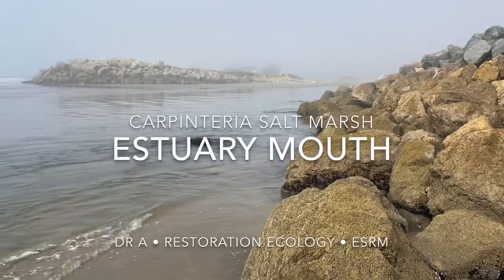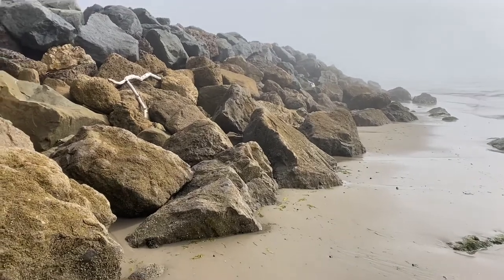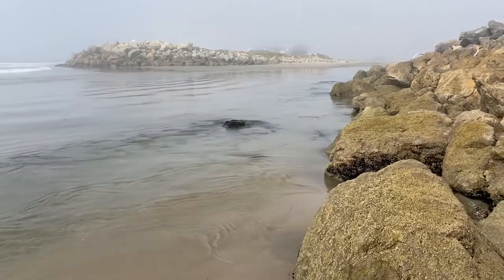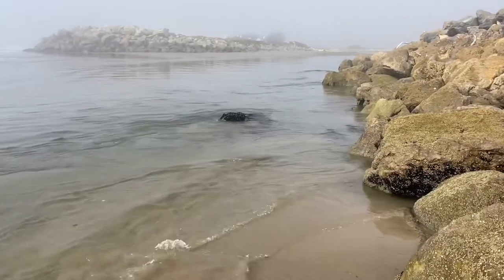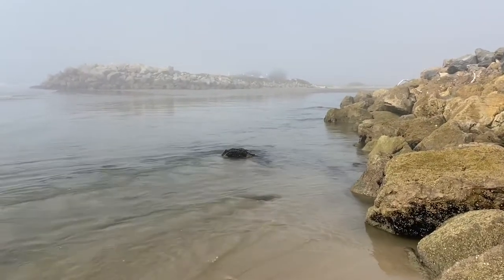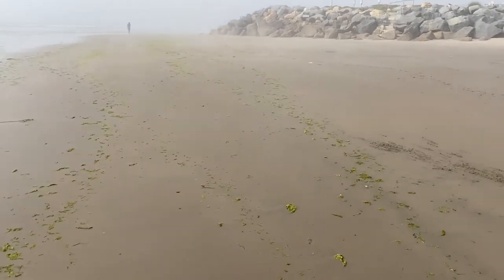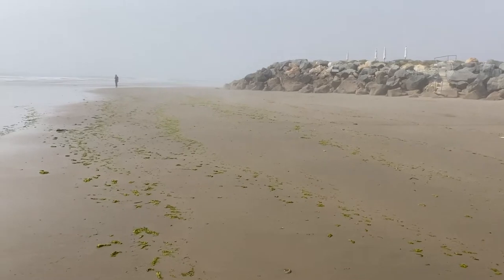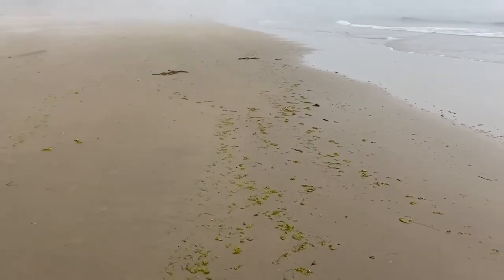Ash Ave Tour Stop 7